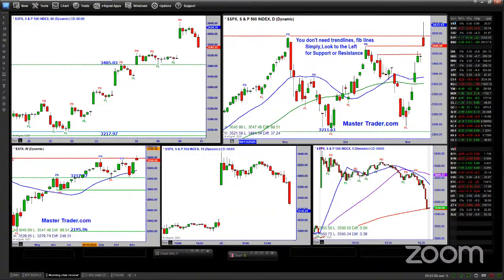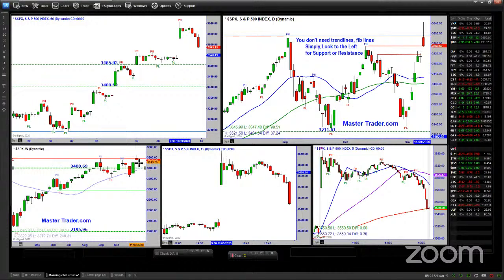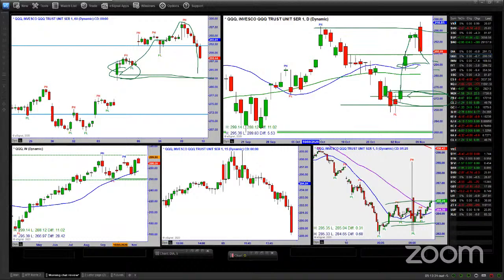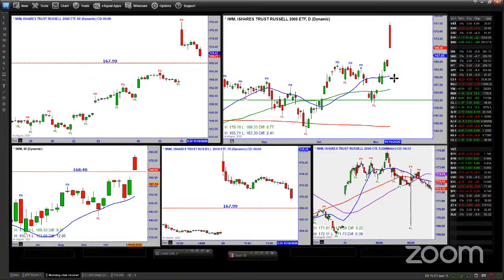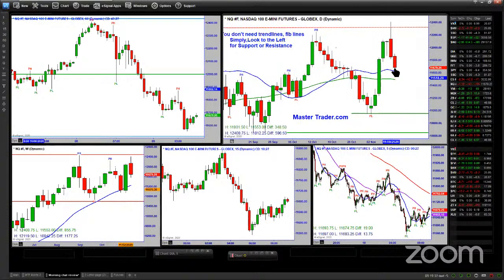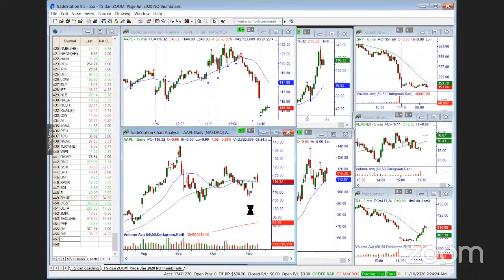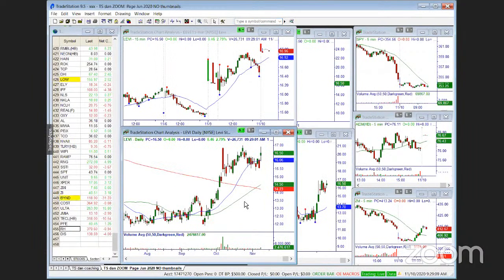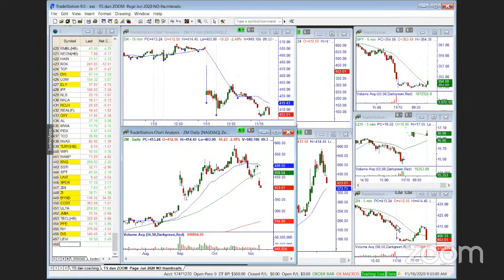Candlestick Failure Patterns are the Most Powerful - MasterTrader.com